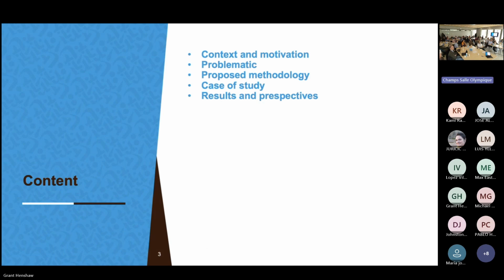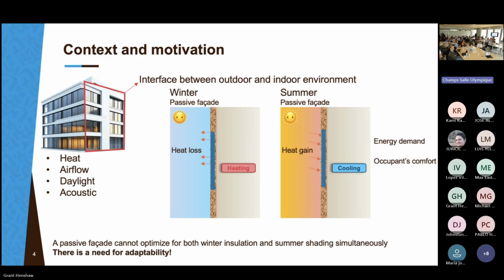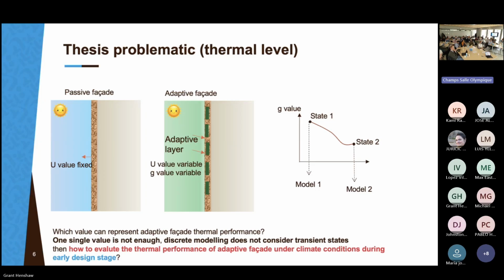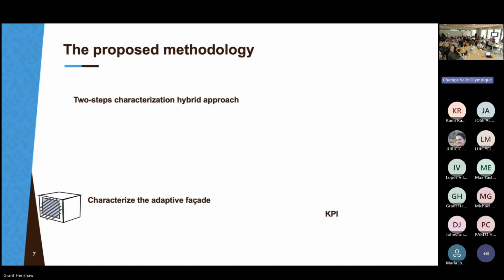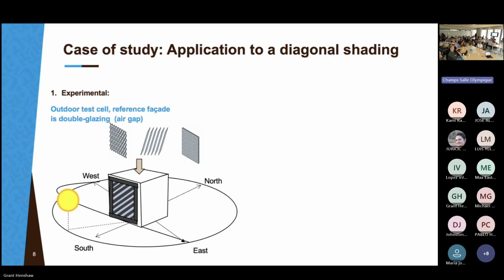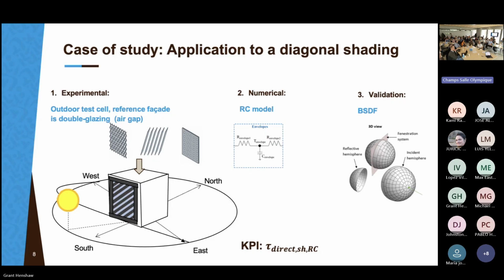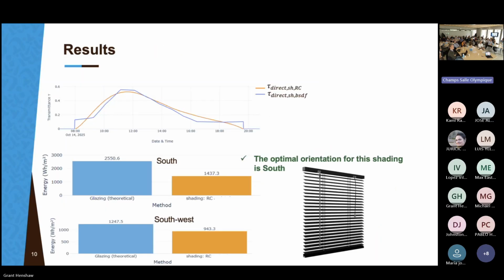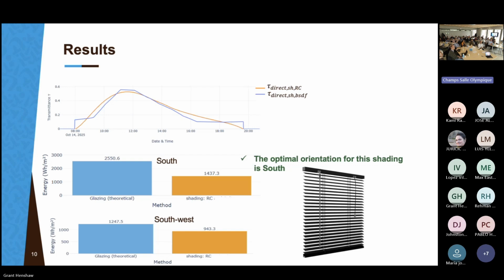Adaptive facades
Asmae  Moutaoikil, Universite Bordeaux